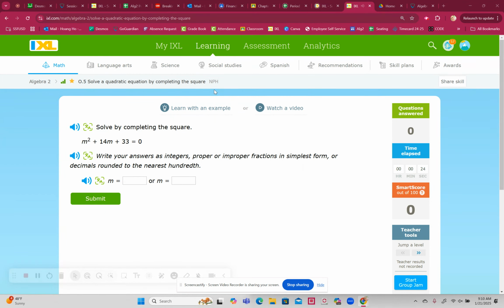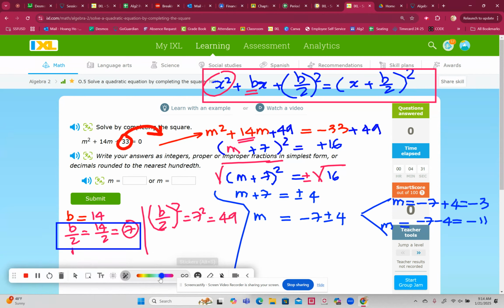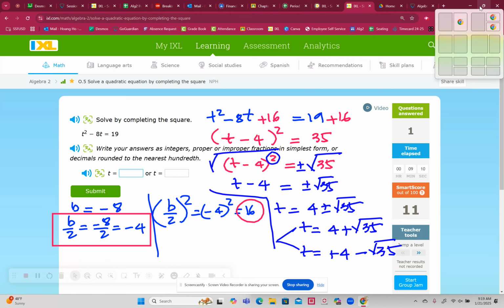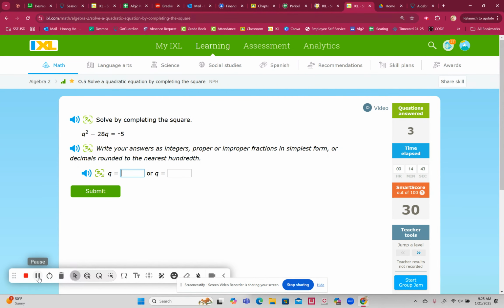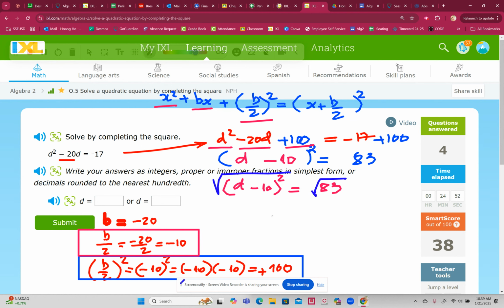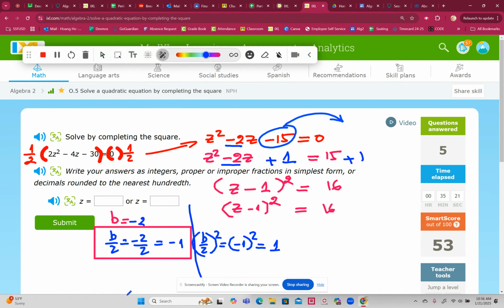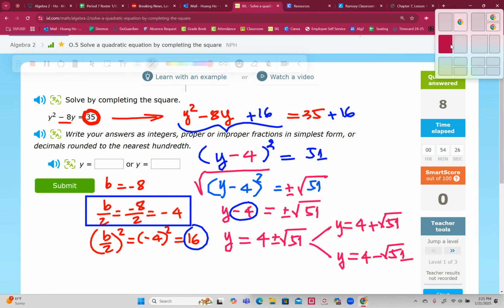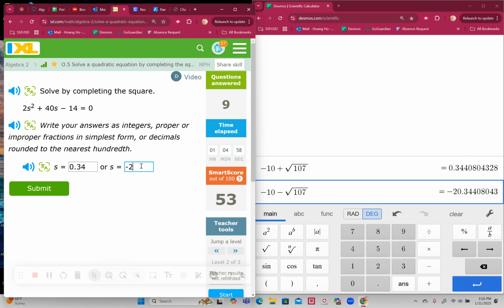O5: Solve a Quadratic Equation by Completing the Square